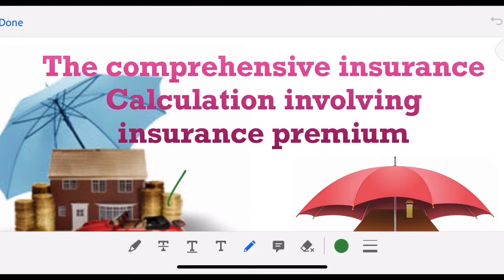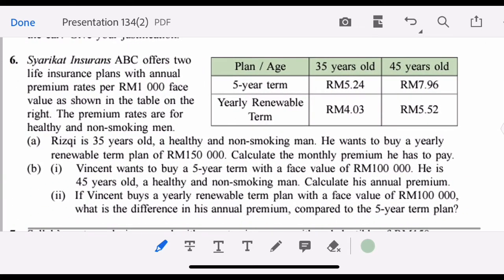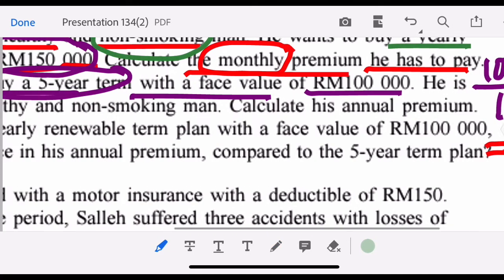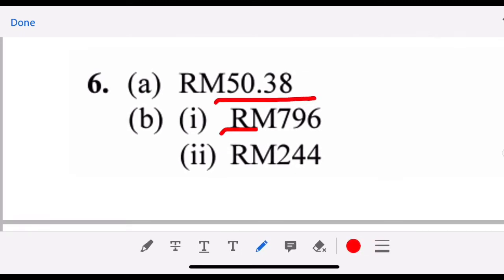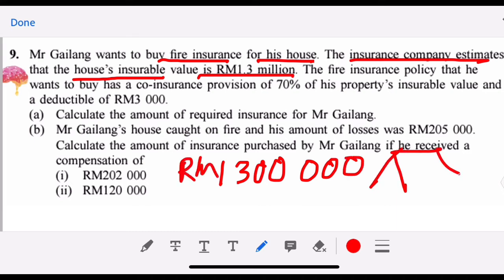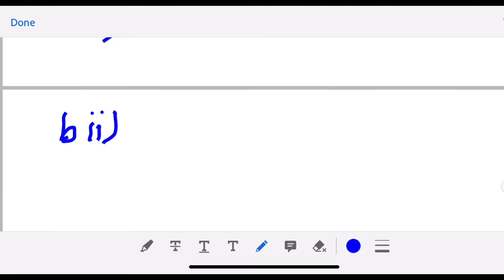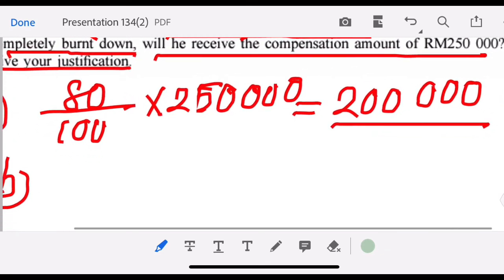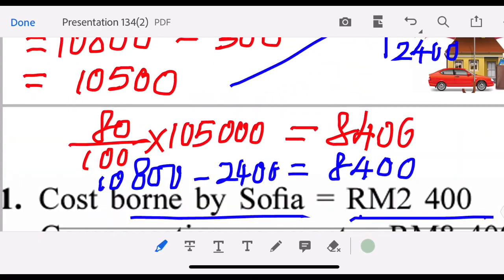F5KSSM Maths : Calculation involving the insurance premium and compensation .